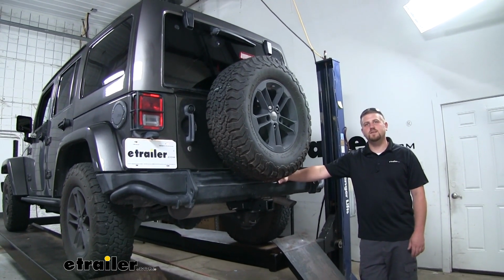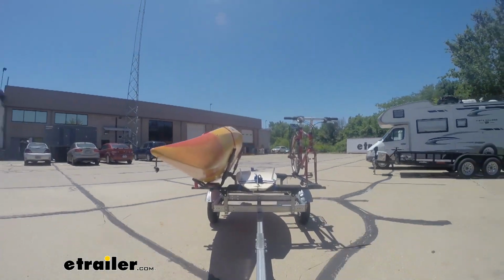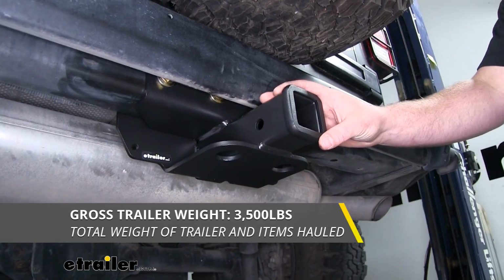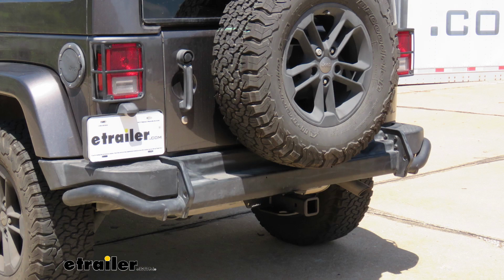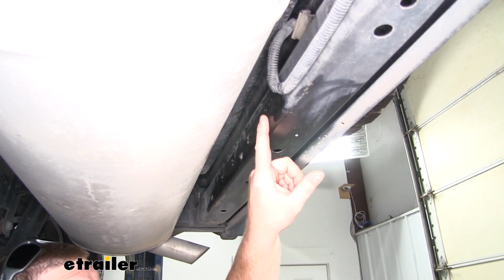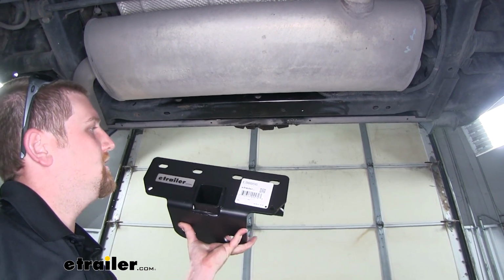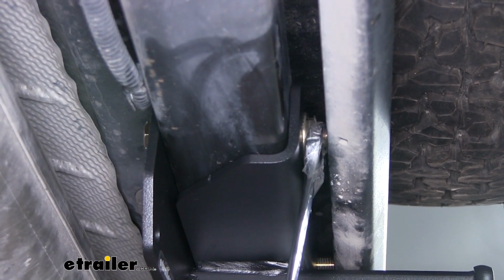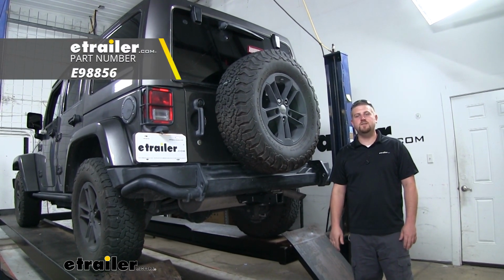Install: etrailer Trailer Hitch Receiver on a 2017 Jeep Wrangler Unlimited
Ryan:               Hey, everybody. Ryan here at etrailer.com. Today, on our 2017 Jeep Wrangler Unlimited, we're going to be taking a look at and showing you how to install the etrailer Class III Two-Inch Trailer Hitch Receiver.Now, right off the bat, one of the main things that separates this hitch from some of the others is that the receiver tube is going to be a little longer. It's going to sit out a little ways past our bumper and that's going to work really well for those folding accessories or if you have a very large spare tire. It's also going to have a matte black carbide finish. So, not only is it going to look good, it's going to stand up really well to that rough terrain and it's going to match that rugged look that our Jeep has.

Many Jeep owners use their vehicle to do a little bit of everything. This hitch is going to allow you to do that. So whether you're looking to put on a cargo carrier to haul around some extra gear, or use it for a bike rack, or even tow a trailer, this is going to be great for those.This is a Class III hitch, so it's going to have that two inch by two inch receiver tube opening, and it's also going to have a reinforced collar for extra strength. Now, it has these standard 5/8-size pin hole. Keep in mind, it does not come included with the pin and clip, but if you need one you can find it here at etrailer.

It's going to have plate-style safety chain openings which are round. They're going to be big enough to use just about any size hook that you might have. Now, when it comes to weight capacity, our hitch is going to have a 350 pound maximum tongue weight rating. That's going to be the amount of weight pushing down on our hitch, so it's going to work perfect for just about any cargo carrier and those one to three bike racks.As far as the maximum gross trailer weight rating goes, it's going to be 3,500 pounds for the amount of weight pulling on our hitch. That's the weight of your trailer plus anything you might be carrying on it.

Now, this hitch can be used with the weight distribution system, which is a separate component. However, if you are using that, the weight capacities do increase. The maximum tongue weight rating goes up to 400 pounds, and the maximum gross trailer weight rating goes up to 4,000 pounds. However, it is a good idea to check with your Jeep's owner's manual to make sure you can pull that much weight.Now if you do plan on doing a little bit of towing, I'd recommend picking up some trailer wiring, that way the lights on your trailer will match your lights on your Jeep, and as a bonus, it's really easy to install too. In the peer accessories, tend to shake around here in our connection point on them bumpy roads, and you want to eliminate that for a more sturdy ride, I'd recommend the Let's Go Aero Anti-Rattle Hitch Pin.Now, I'm going to give you a couple of measurements, and you're going to use these to help figure out which hitch mounted accessories to get.

From the ground, the top inside edge of our receiver tube opening, it's going to be about 19.5 inches, You're going to use that to figure out if you to get a ball mount with either a drop or a rise. Now, from the center of the hitch pin hole to the edge of our bumper, those are going to be just about even. From the center of the hitch pin hole to the edge of our spare tire, that's going to be about seven inches, and you're going to use those measurements to figure out if any folding accessories you might have can be stored in the upright position without contacting our vehicle. Now, one thing I do want to point out and to keep in mind is that those measurements can vary depending on the size of your tire.Now, when it comes to the installation, it's going to be very straightforward. You're probably only going to need to set maybe about an hour out of your day to get the job done. Speaking of which, let's go ahead and put it on together now. To begin our installation, we're going to be working right here behind our bumper in the center of the vehicle. We're going to have four holes that we're going to use for our attachment points. They're going to be right here, here, here, and here. So how this is going to work is, you're going to hold our hitch up in place, and line up the holes in the hitch with these four holes, and then we're going to secure it to our beam using a bolt and a flat washer. So once our hitch is in place,